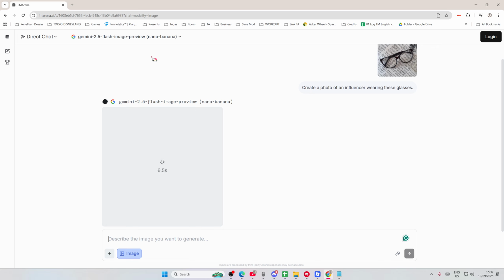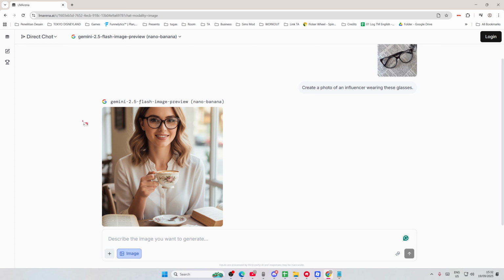How to Create AI Influencer Product Photos for Brand Deals Easily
Learn how to earn money by collaborating with brands using AI influencers. Discover the exact process to create realistic influencer marketing content and ads using AI tools.

0:00 Earn Money with AI Influencers
0:10 Generating AI Product Photos
0:35 Selecting AI Image Generators
0:40 Pitching Brands for Collaboration